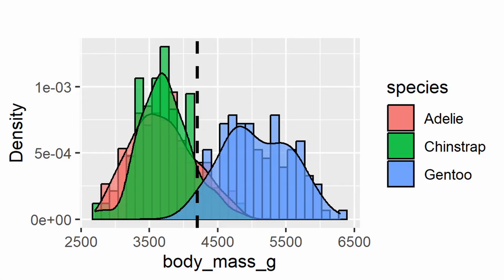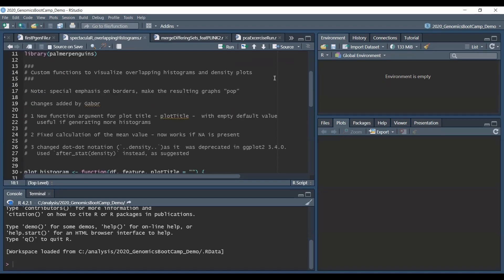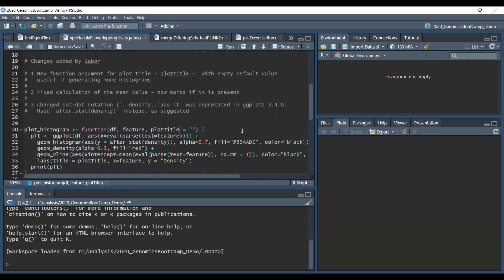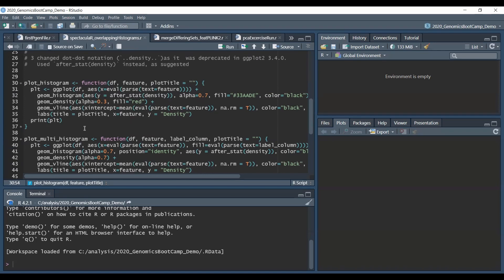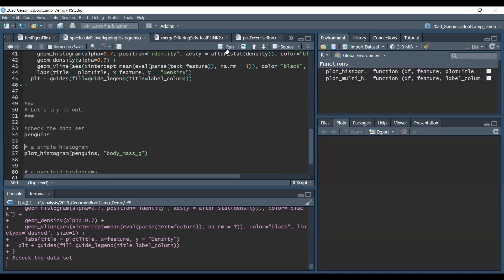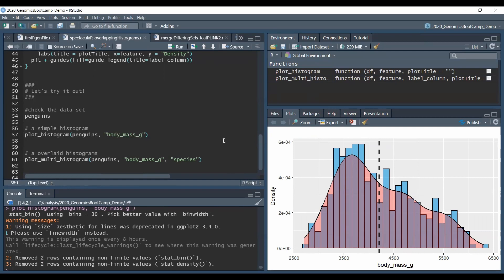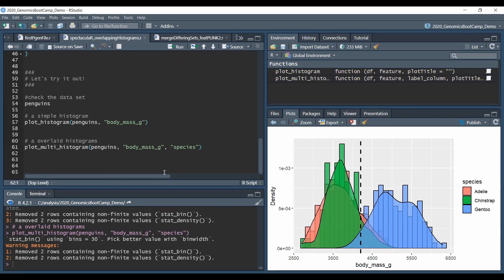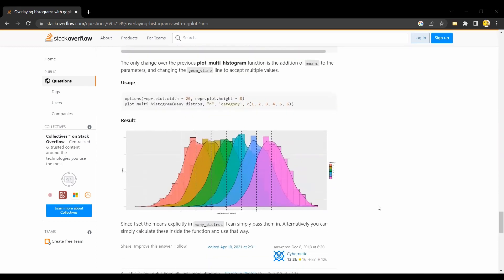Visually enhanced overlapping histogram and density plot in R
An extremely useful for histogram and densityPlot overlay custom function in R rstats .